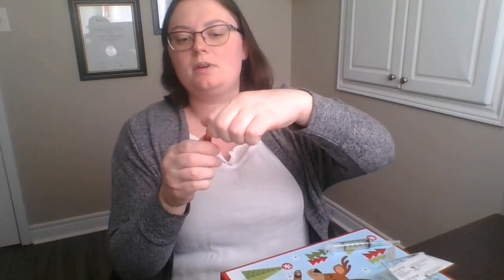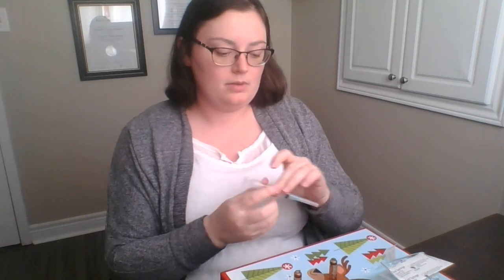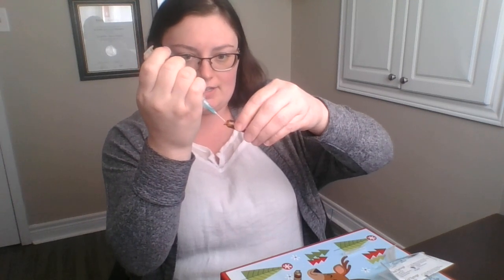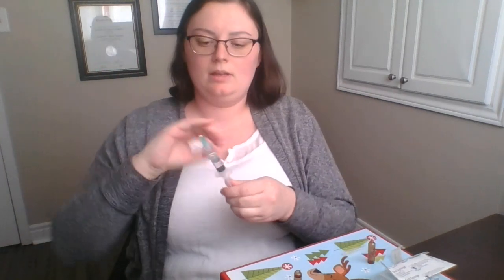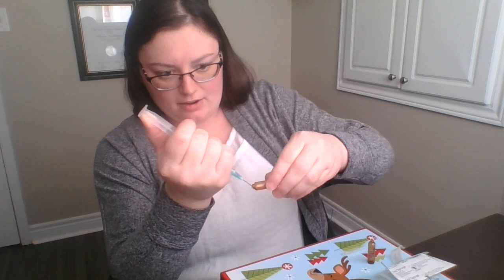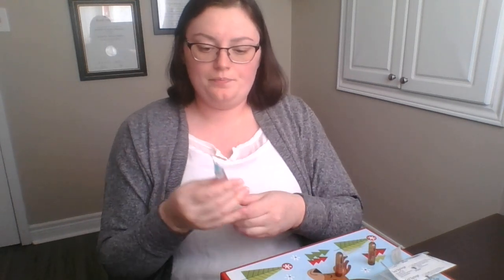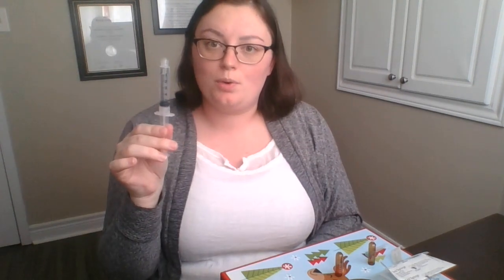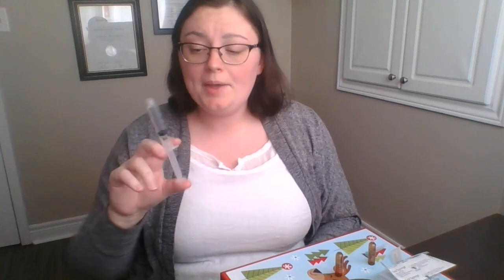Allergy Support Tutorial